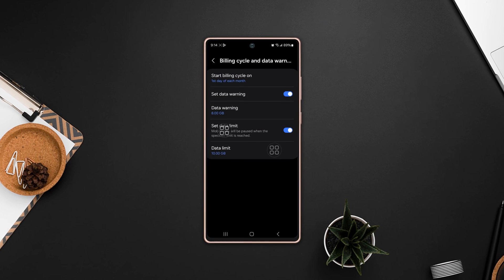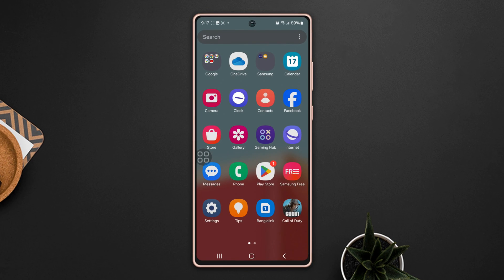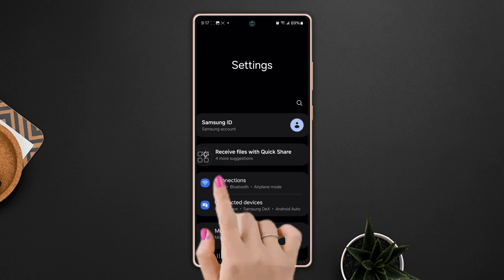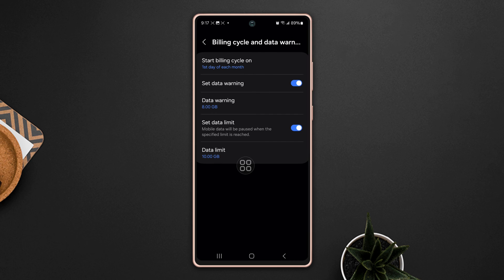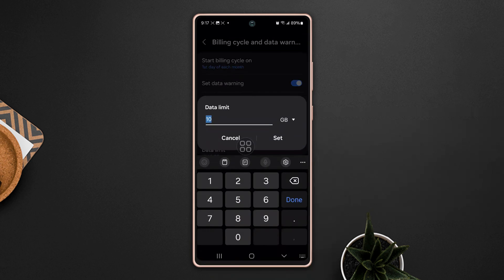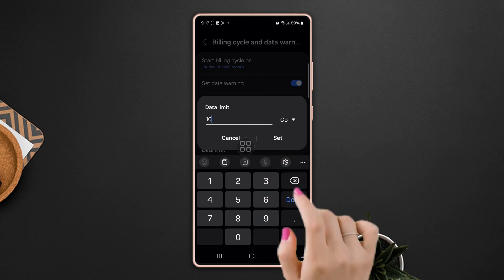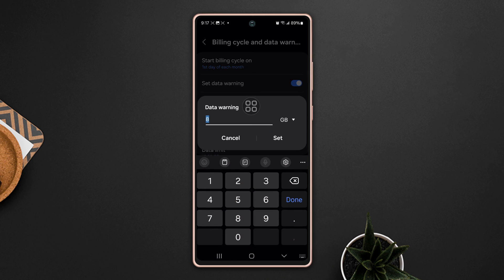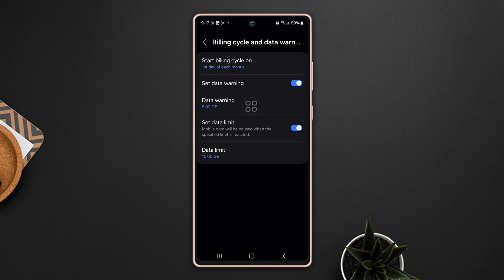How to Set Data Limit on Samsung Galaxy Phones | Put Data Limit on Samsung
Wanna set a data usage limit for Samsung phones? I'm here with a tutorial video guide on how to set data limit on a Samsung Galaxy phone. If you need to how to set data limits in Samsung phone, no more worries. Watch the video and discover how to set mobile data limits on Samsung.

Watch the entire video and follow the instructions step by step carefully. In this quick video guide, how to set daily data limit on Samsung and how to set data usage in Samsung phones. Learn how to limit data usage on Samsung.

00:01- Video intro
00:15- The Process
00:59- Process ending